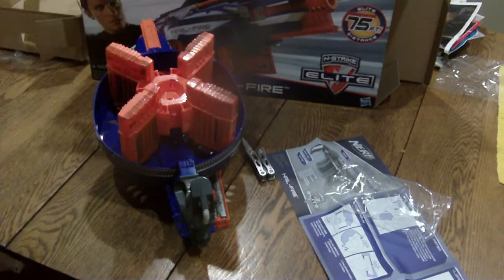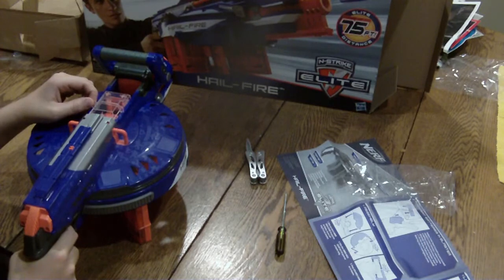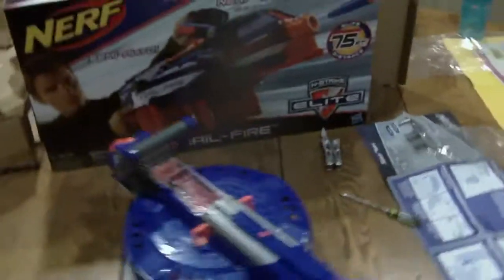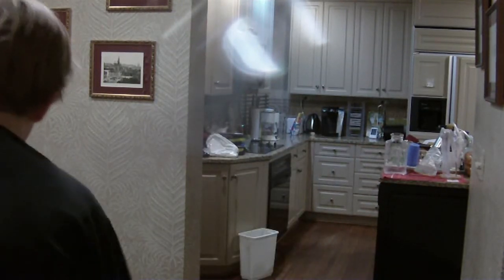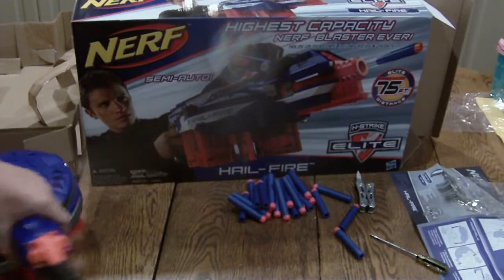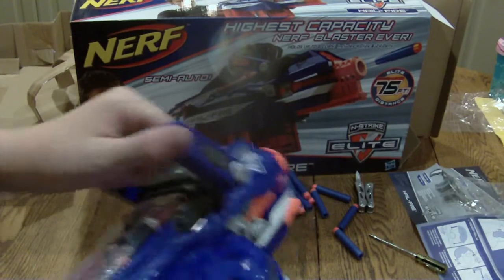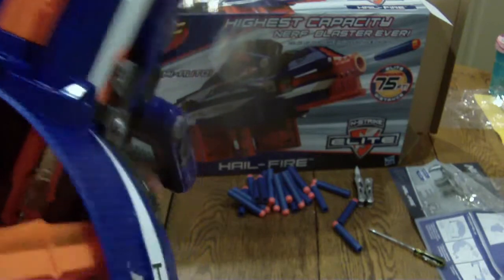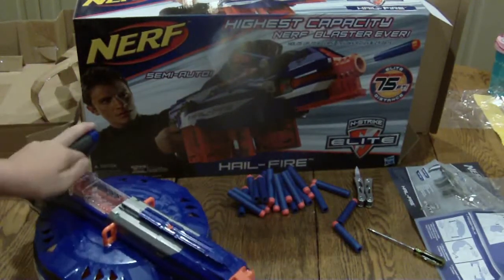Nerf Elite Hailfire Review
I was able to get a Hailfire early, so I decided to make a review of it so that potential buyers can judge whether it is worth the average forty dollar price tag when it hits the mainstream market. The hailfire is the 9-9-12 blaster.